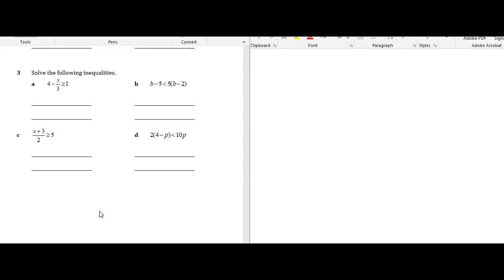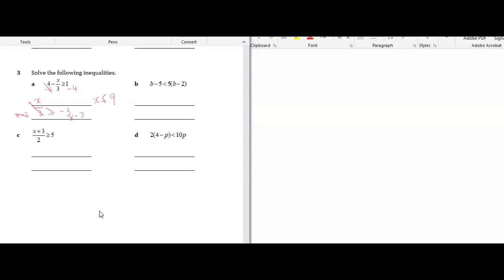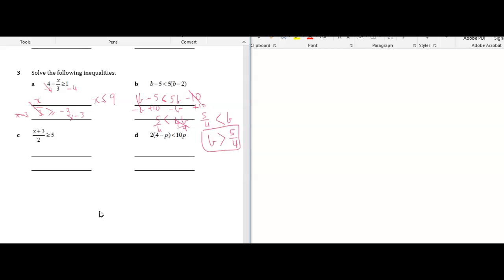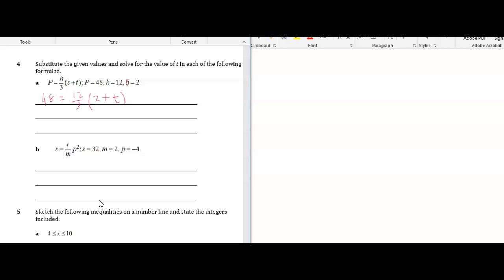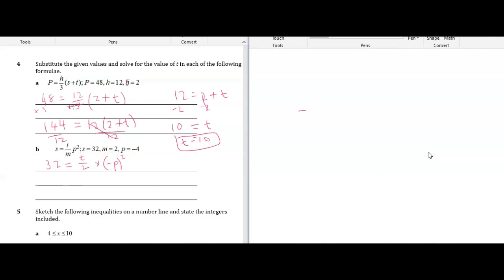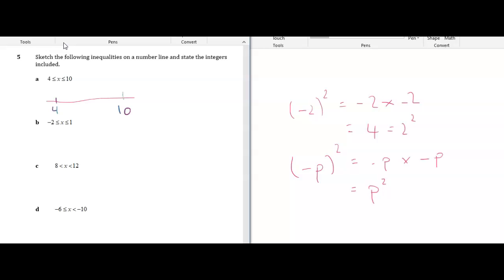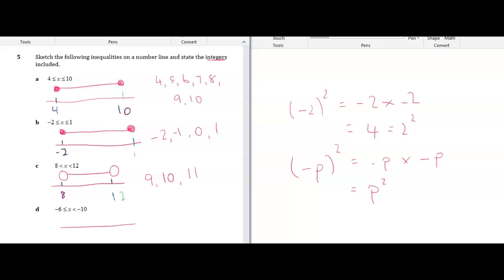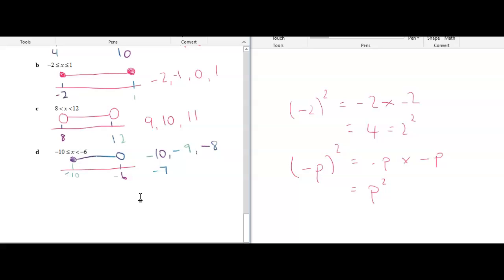10 Maths Ch 1 progress quiz revision solutions part 3